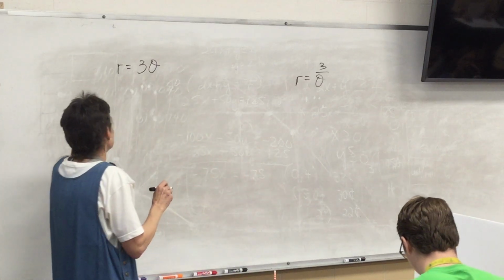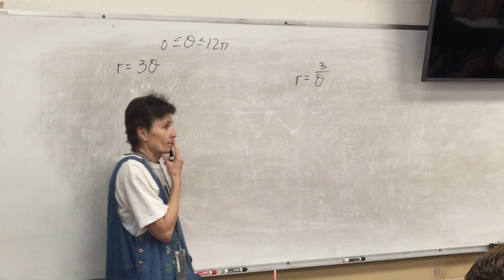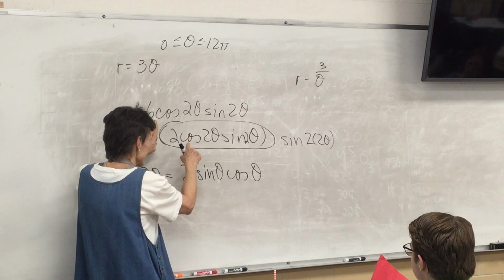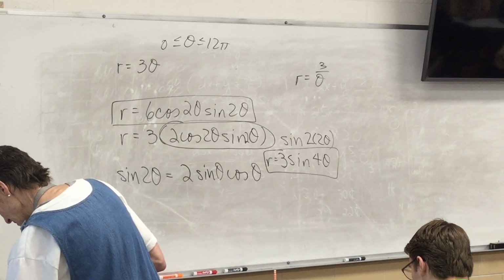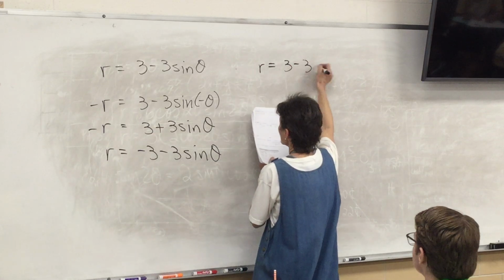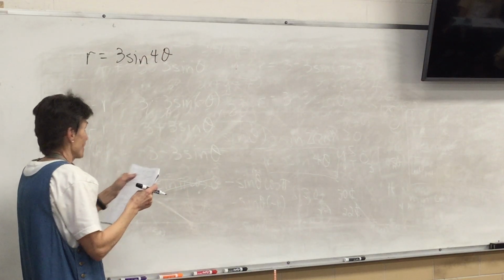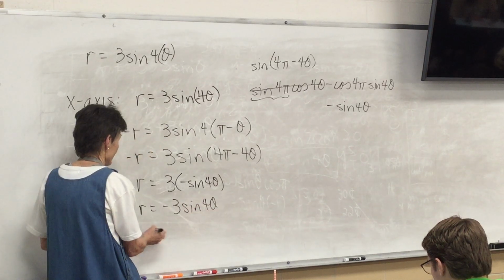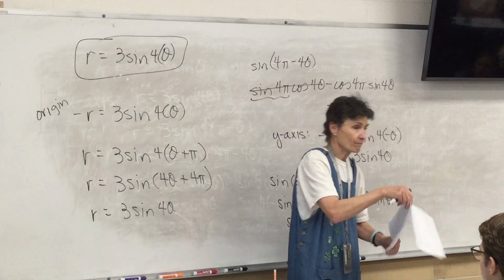Notes 6.5 #6-9